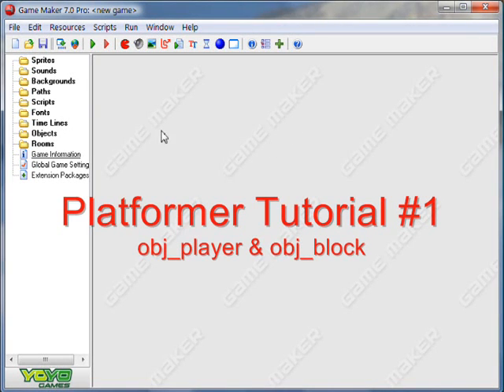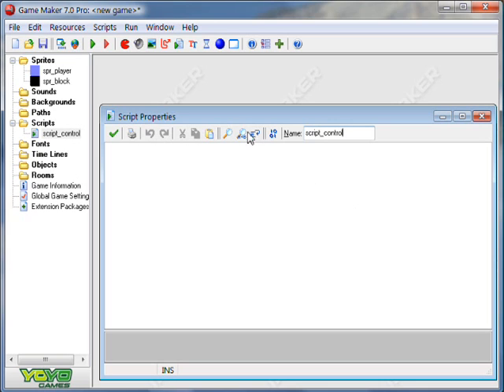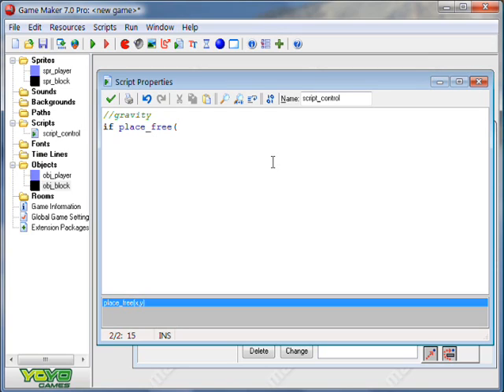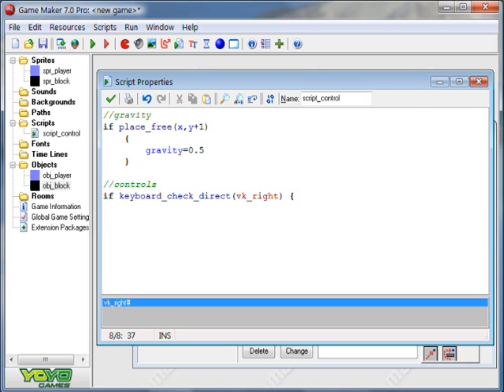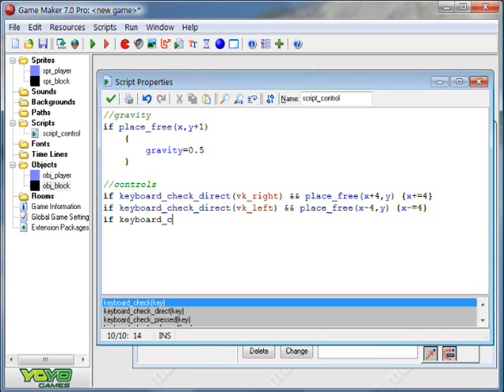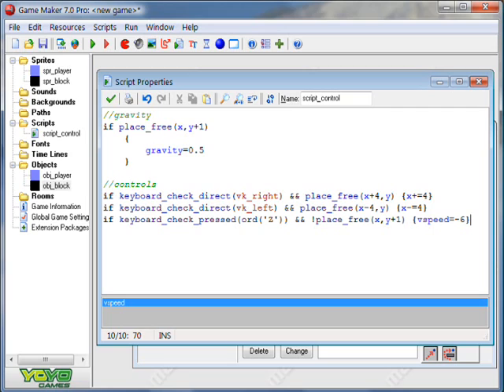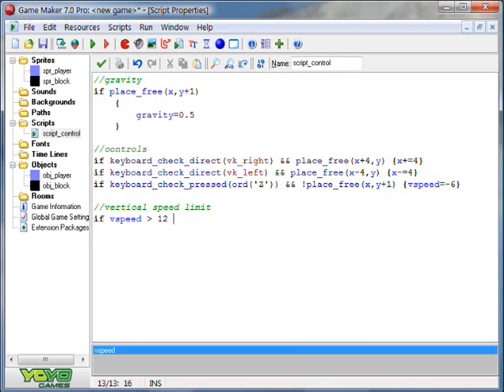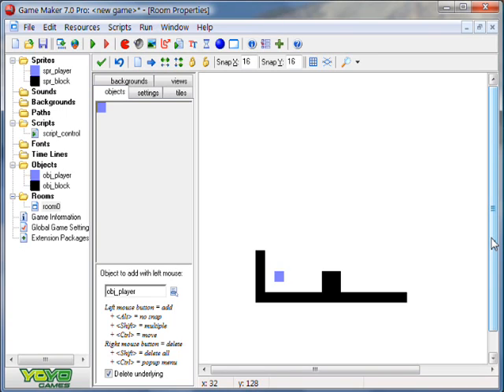(OLD) GML Platformer Tutorial: The Engine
NOTE: This was an old tutorial and it wasn't very good, so I'm going to re-do it in the future in GM8.

How to make your first platform engine in Game Maker Language. This works in version 6, 7, and 8. I think it's a good first tutorial, especially since I've never done one before.

There's only 2 objects in this. To make more objects and other more advanced things, tune into future tutorials! I hope to have at least one up a week.

If this helped you, or if you have errors, please tell me so in a comment.